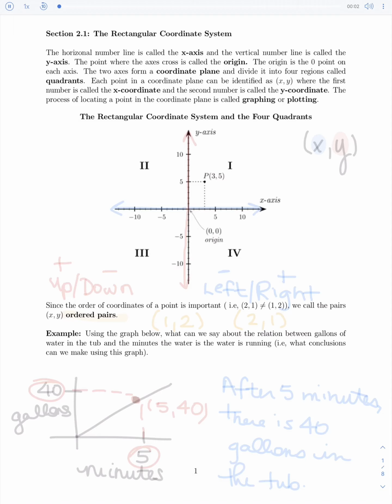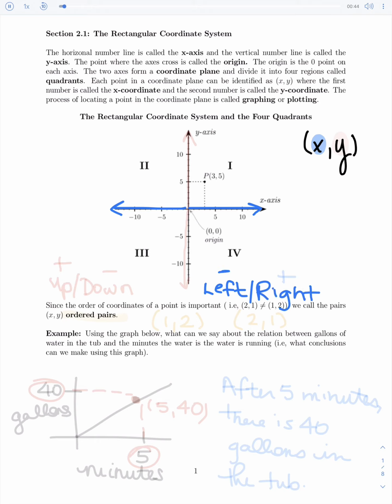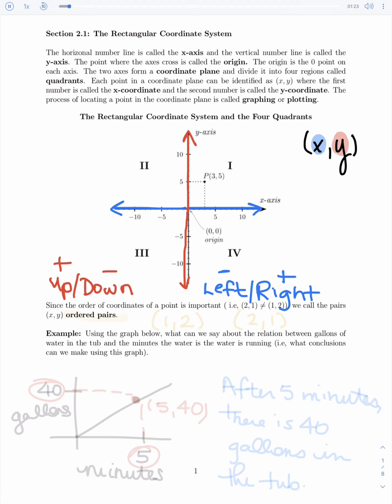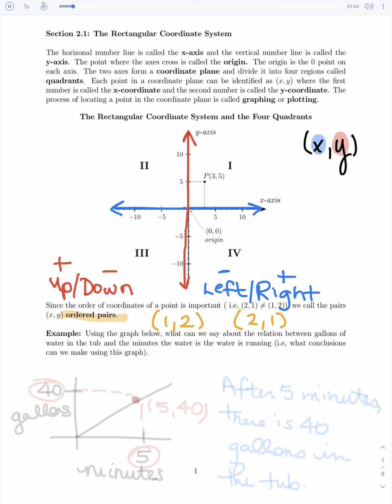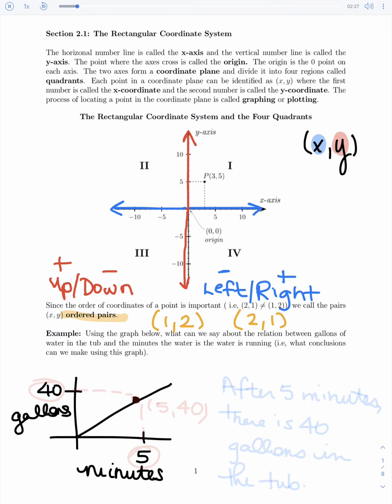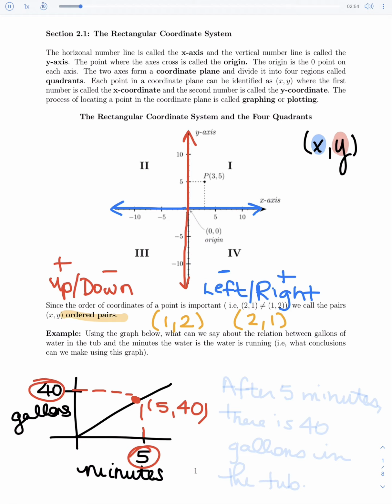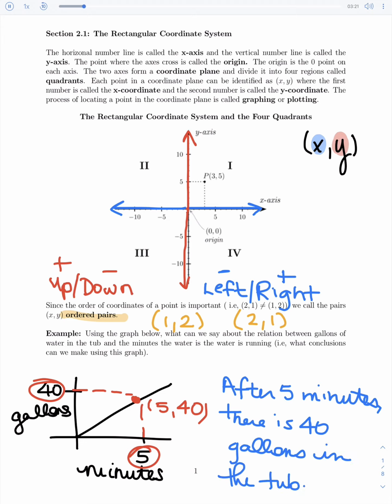MAT 1033 Chapter 2 Section 1 Part 1